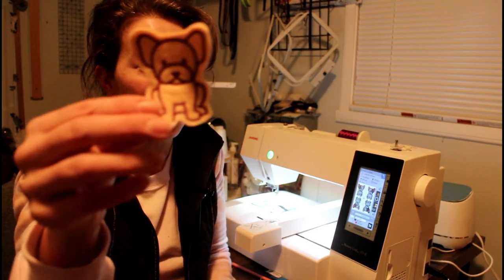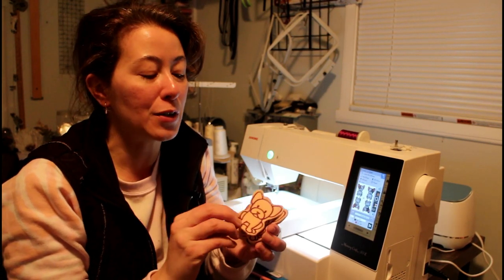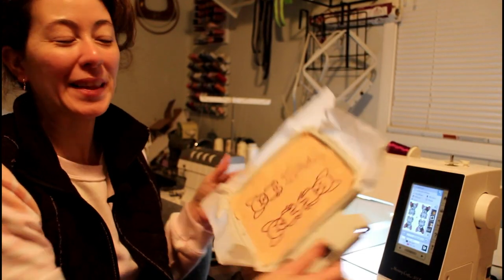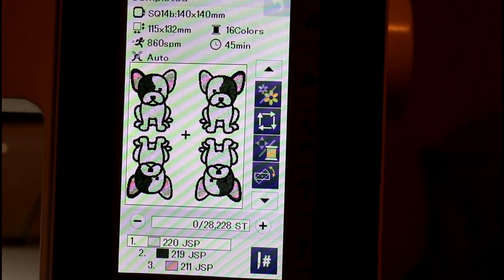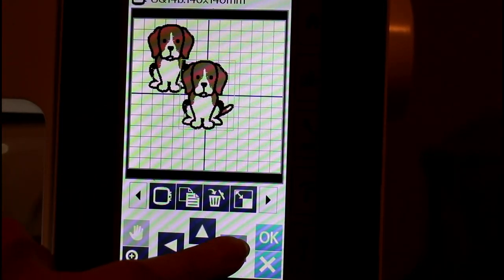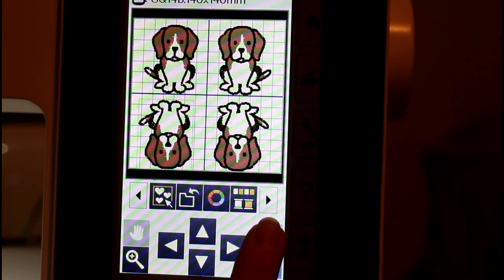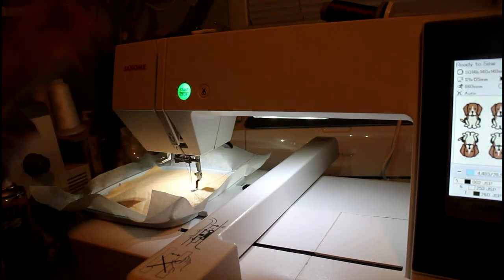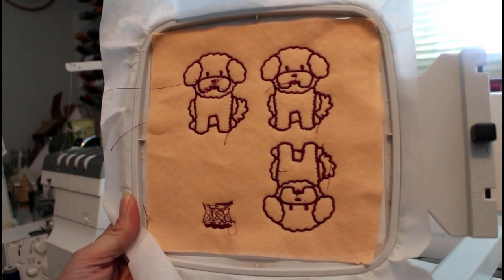Embroidering dogs onto felt to make felt stories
Let's embroider felties! We can make felt stories with felties or use them for other crafty ways. I am choosing 4 dogs to embroider in this collection.

Machine: Janome memory craft 500e
Thread: Glide embroidery thread